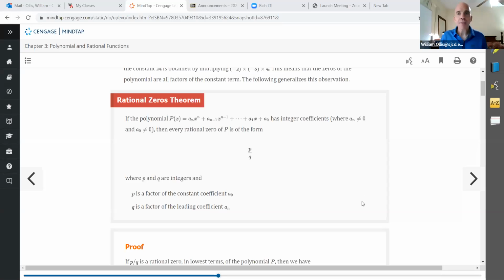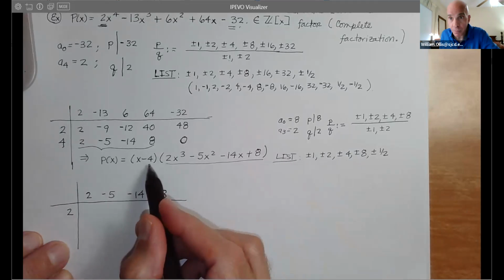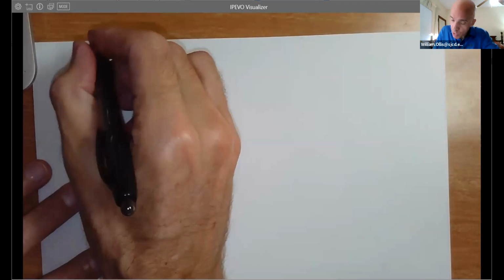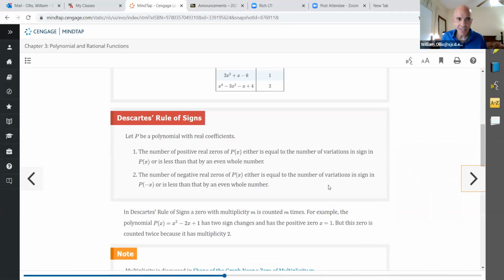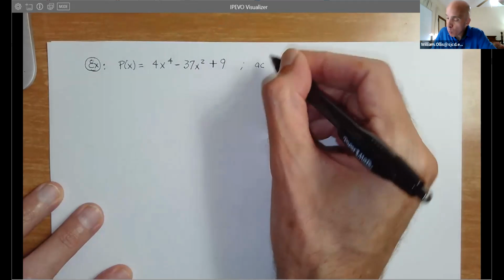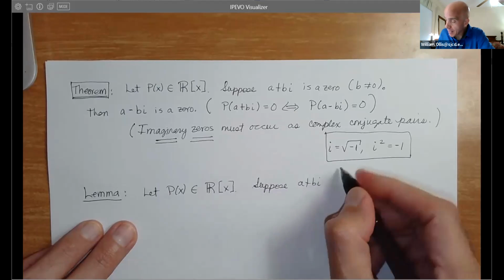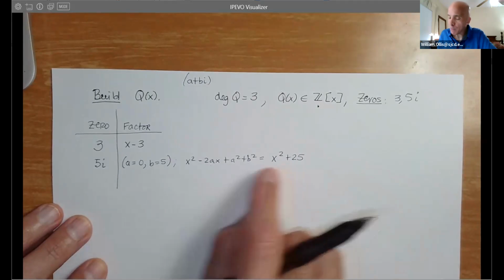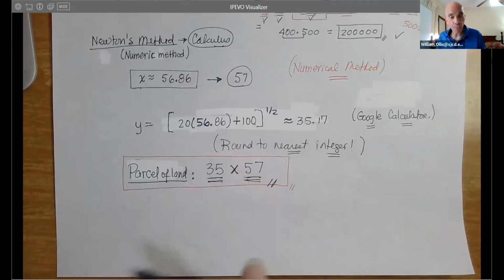TUESDAY, SEPTEMBER 22, 2020 LECTURE